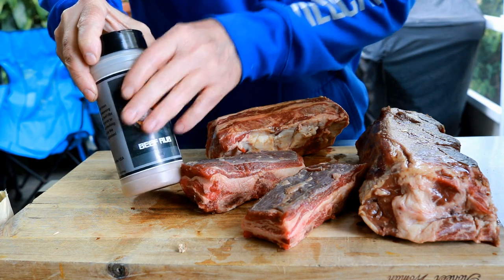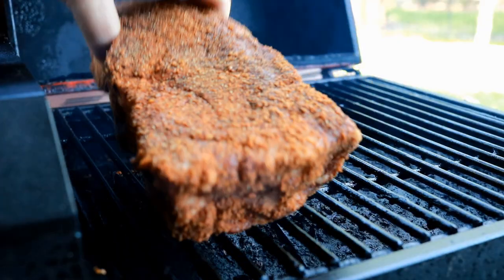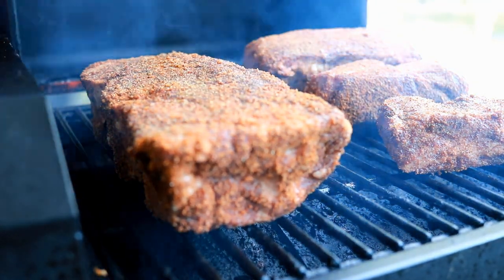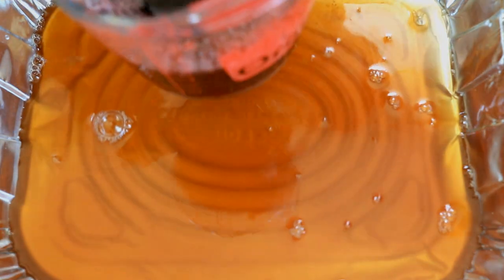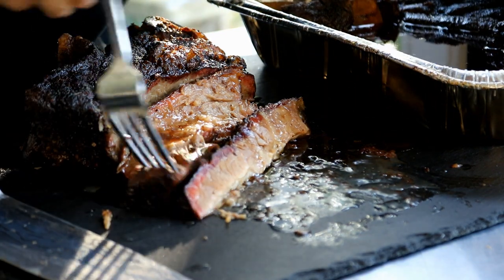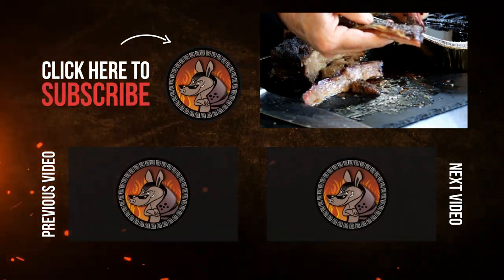Smoked Short Ribs Pellet Grill | Brasied in Red Wine Sauce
Today I'm making Somked Short Ribs on the ASMOKE Pellet Grill. After we get a good smoke on the ribs we'll then braise in a red wine sauce.

5YLPVT8JLKWAGVPD